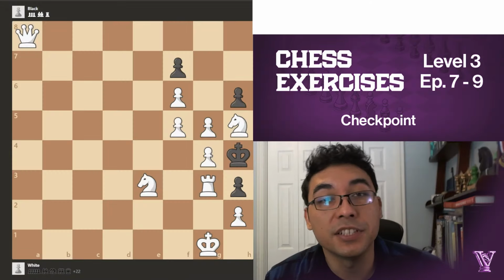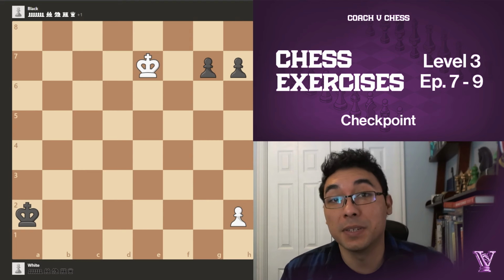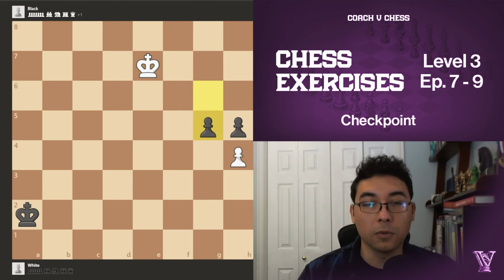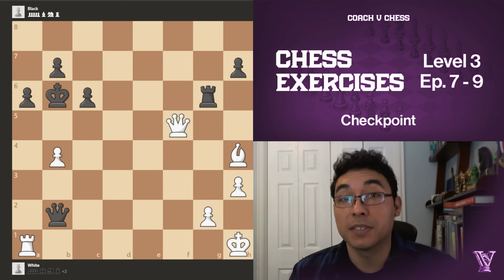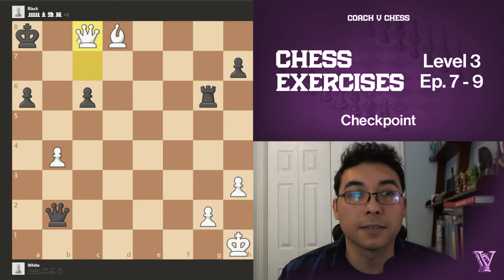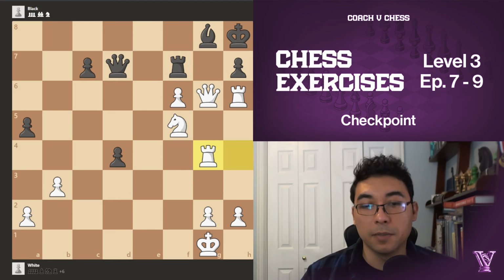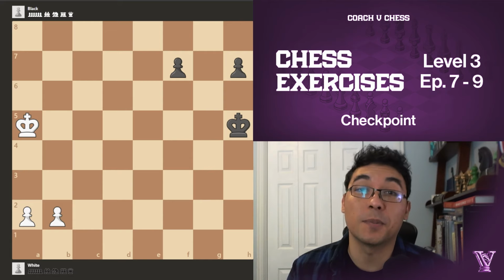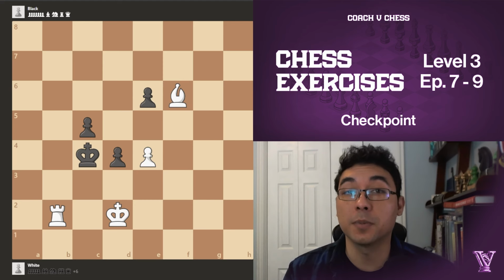Chess Exercises - Level 3 Checkpoint Ep.7-9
🔴 LIVE STREAM (Tuesdays 7PM CDT)

Chapters
0:00 Intro
0:10 Exercise 1
1:18 Exercise 2
3:57 Exercise 3
5:46 Exercise 4
7:44 Exercise 5
9:20 Exercise 6